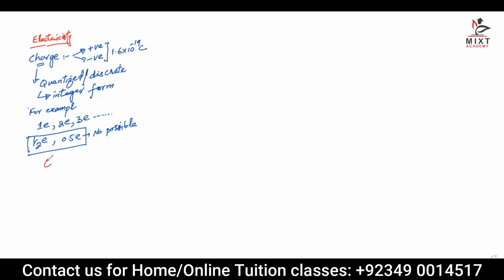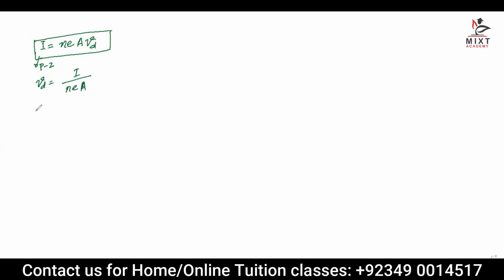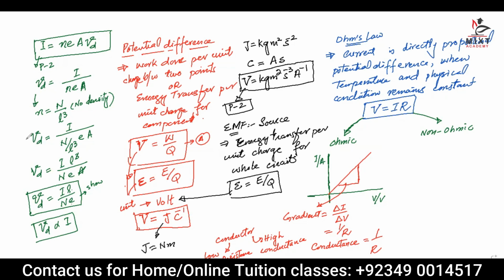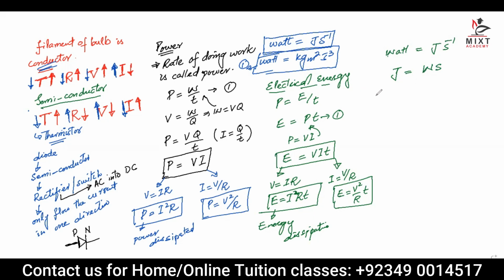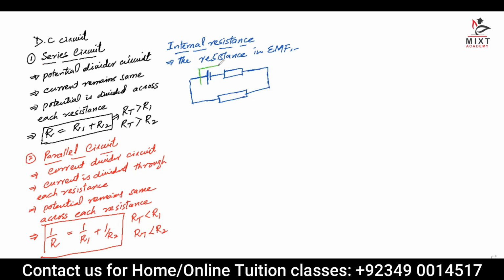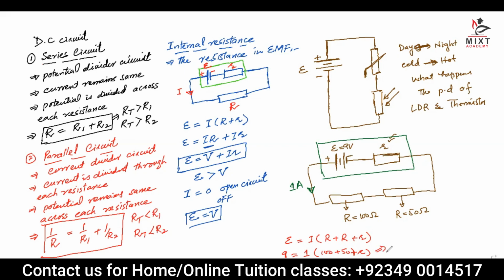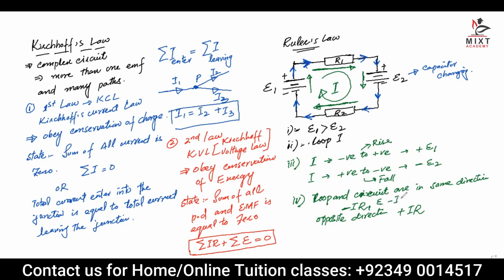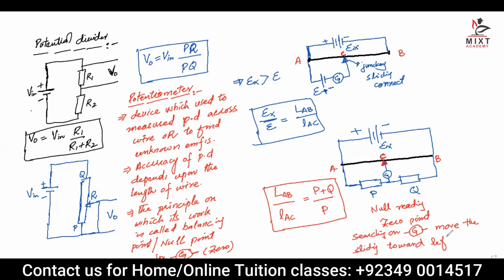Topic: Electricity - A level CIE Physics 9702 - Sir Ubaid Khan - Mixt Academy